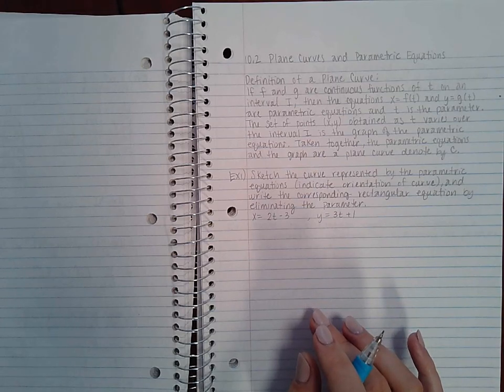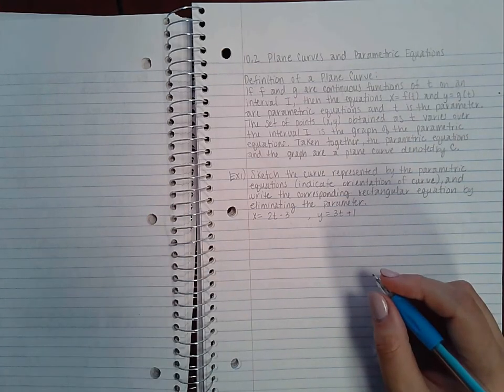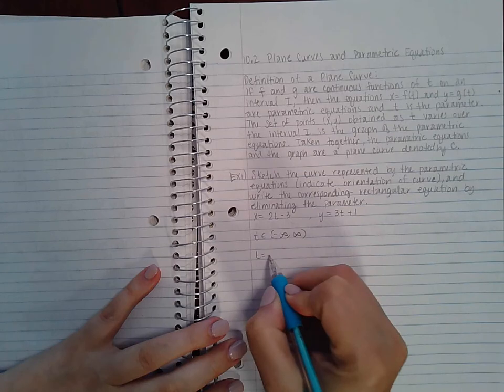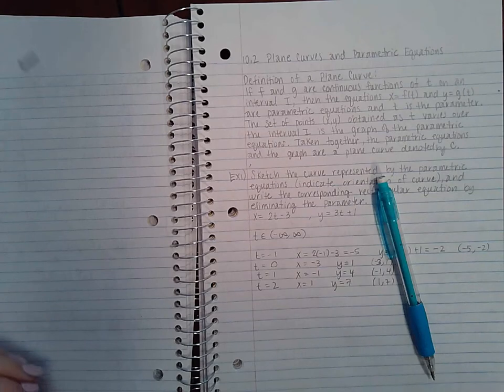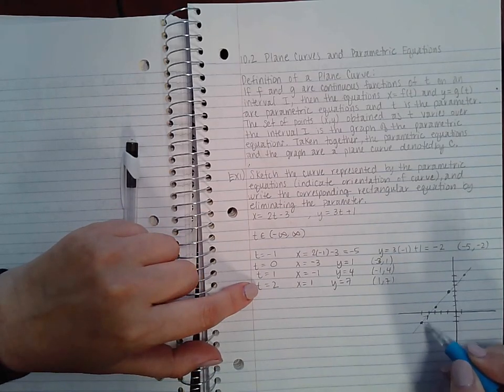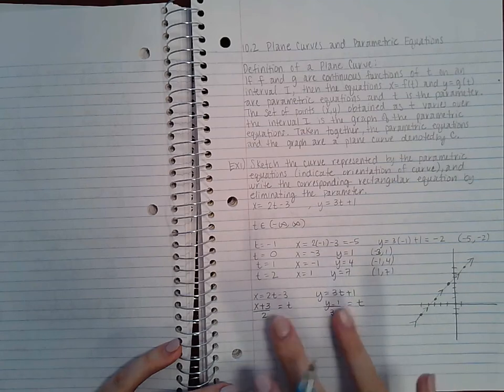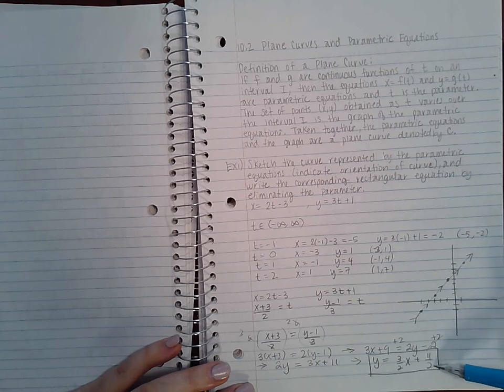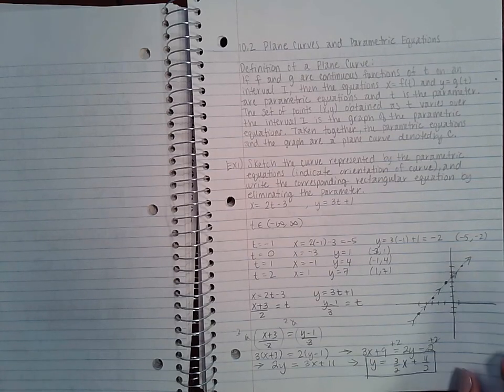10.2 Part 1